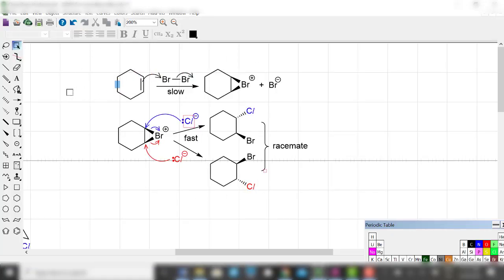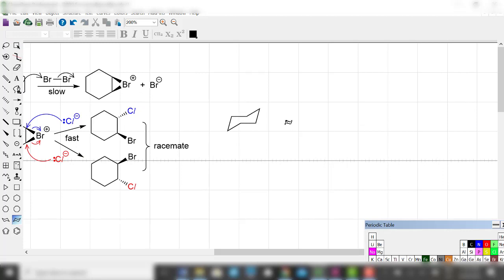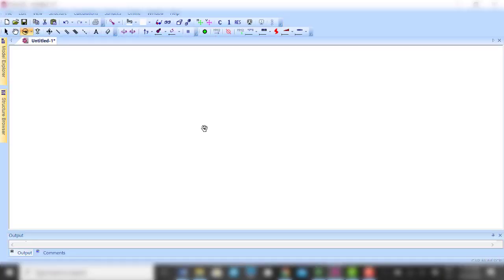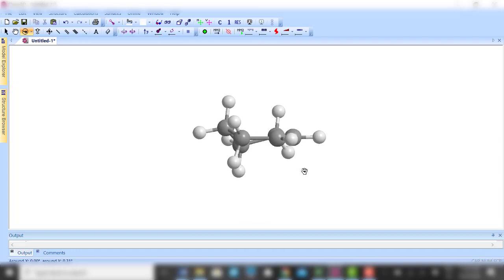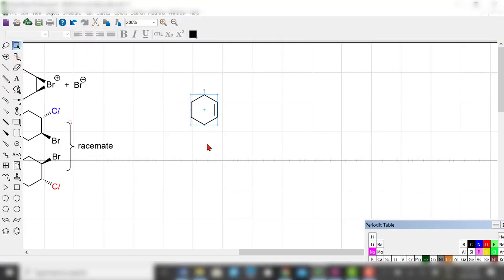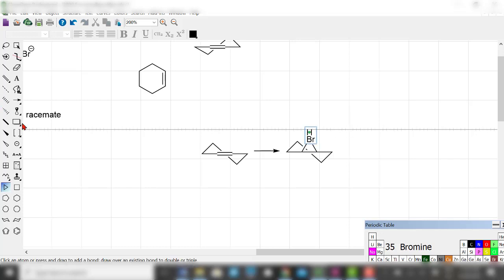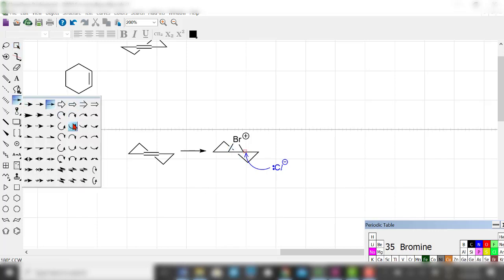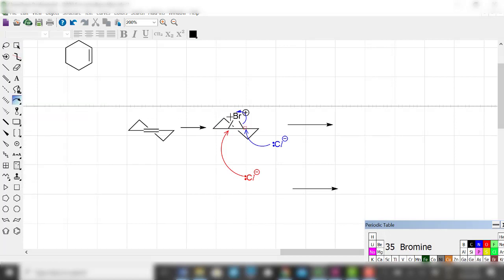[H3 Chemistry] Extension to 2022 IR & MS Tutorial Q2a part 1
🔴Extension to 2022 IR & MS Tutorial Q2a part 1🔴

🎨Background: This extension was recorded in Apr 2020 to review an extension to IR & MS Tutorial Q2a for the senior H3 batch. I did not have a stylus then so the drawing of chemical structures was done via ChemDraw. Pardon the poor audio quality.

It focuses on the drawing of the conformation for cyclohexene and how to draw the intermediate to electrophilic addition.